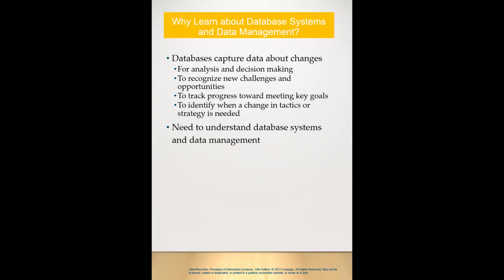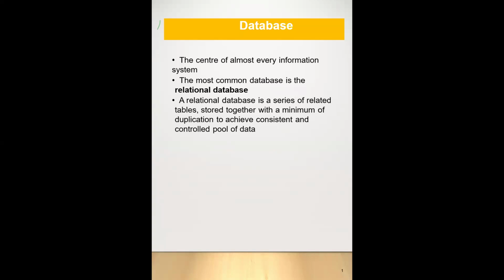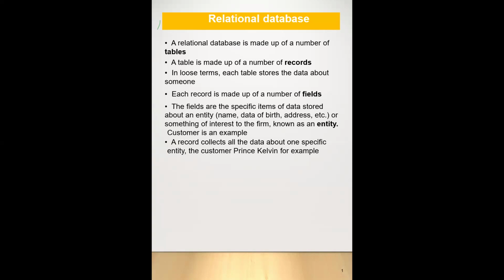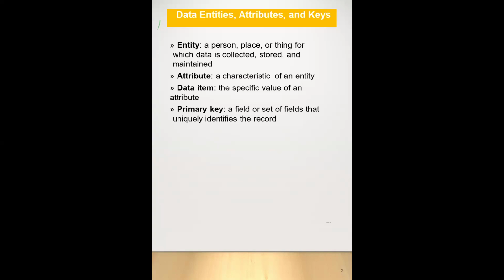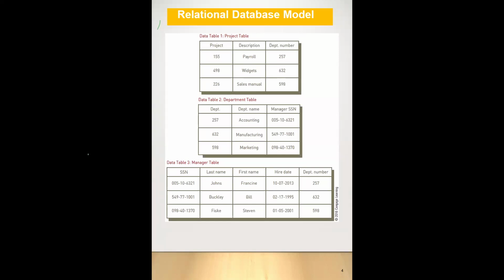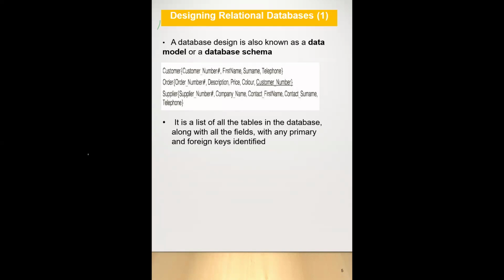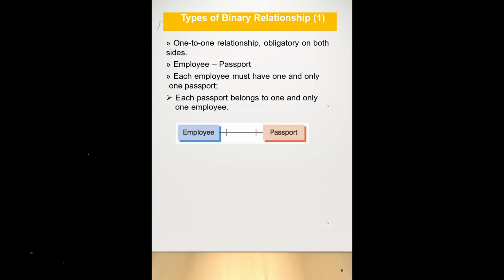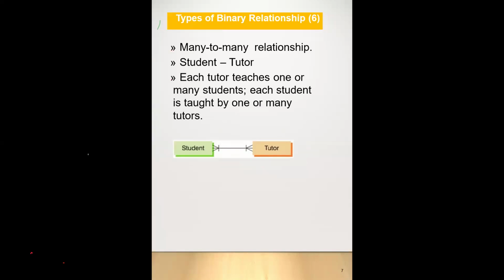Wk7 11 04 2026 Intro to Business Information Systems Mr Prince Kelvin Owusu